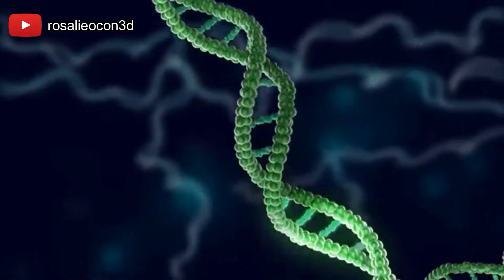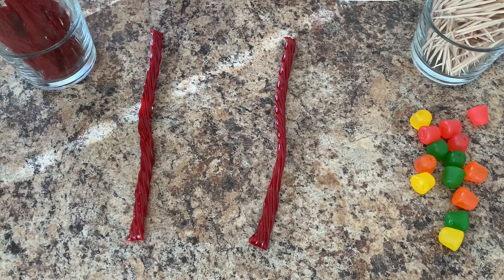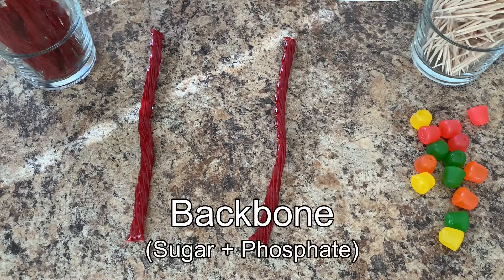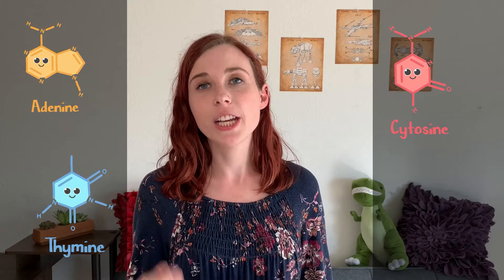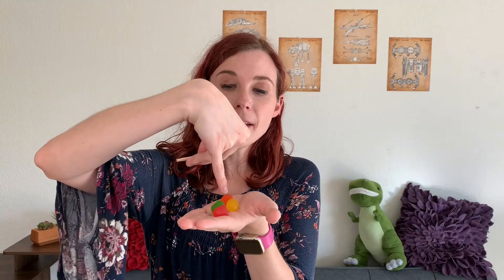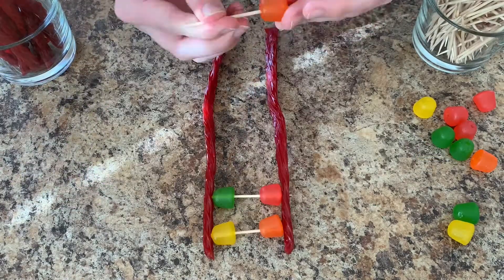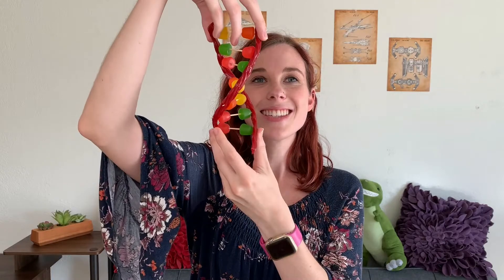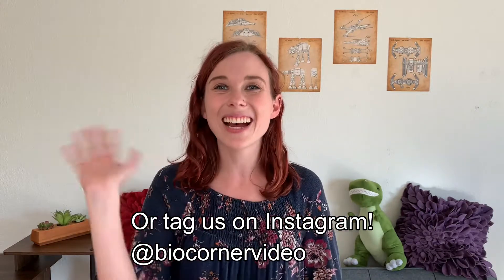DIY DNA Model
We have another fun science at home activity for you! This is a quick activity where you’ll get to make a model of DNA for yourself and you get a snack at the end!

What You Need:
1. Licorice ropes
2. Gum drop candy of your choice
3. Toothpicks

If you want to do another science activity check out this video where I walk you through how to get DNA out of a strawberry
Video Editing by Ivan Pandev